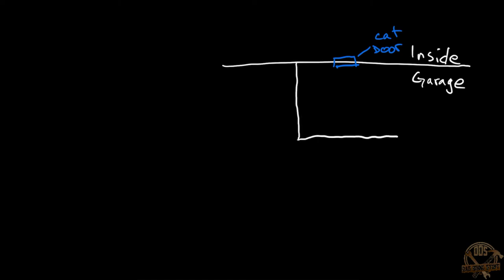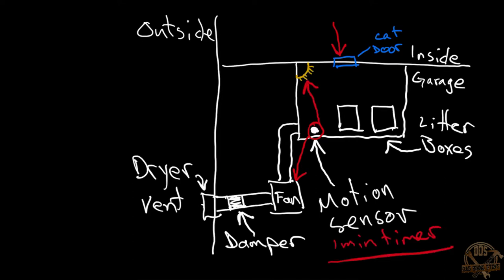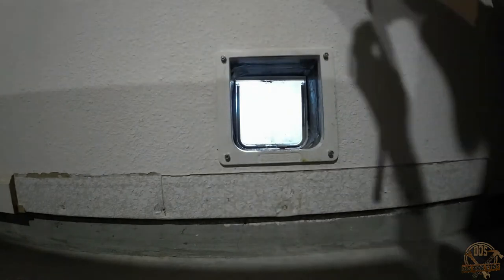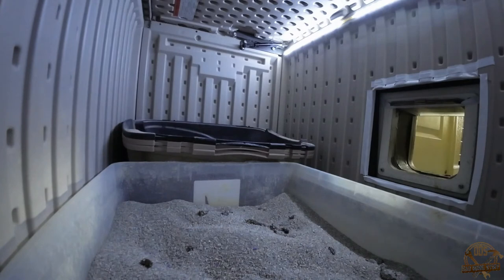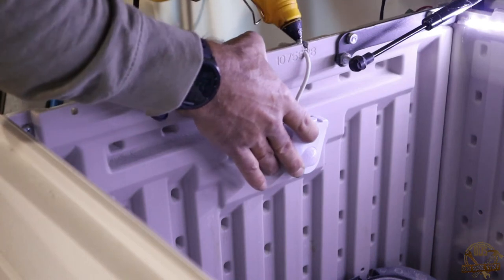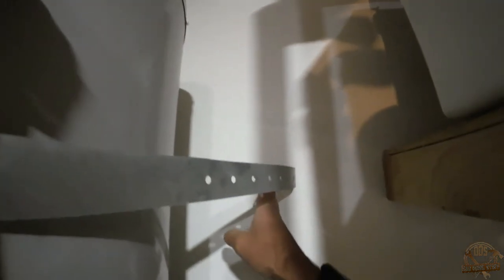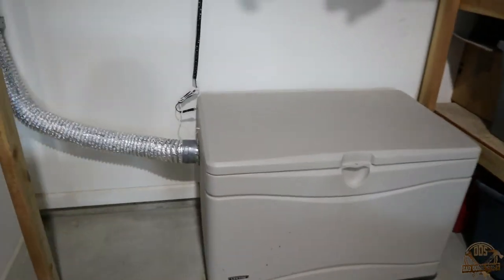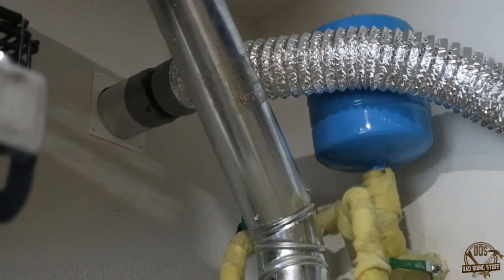A Litter Box that DOESN’T STINK?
Tired of a super smelly litter box in your house.?  Watch this video and find out how you can do something about it. Here's the stuff I used.

Vent Fan w/ Duct
Yard/Deck Box
4" Damper
Motion Sensor Plug
Dryer Vent
Cat Door